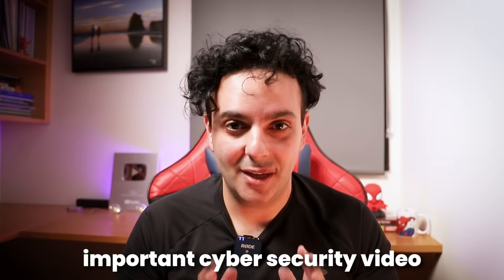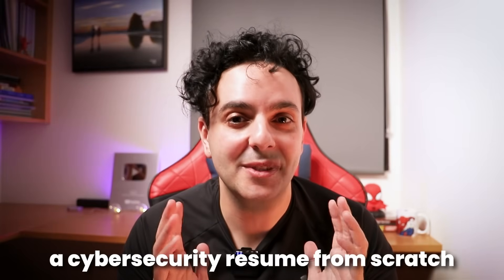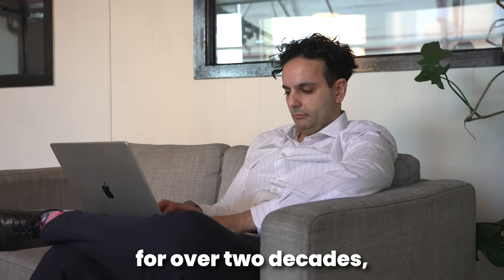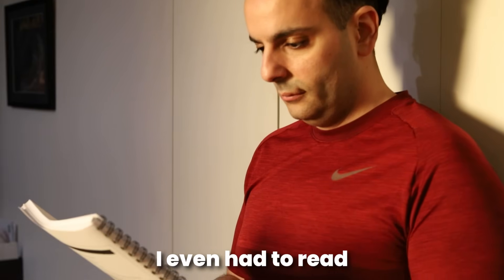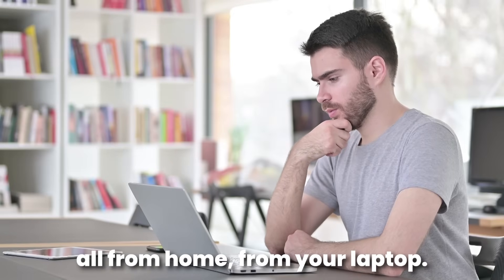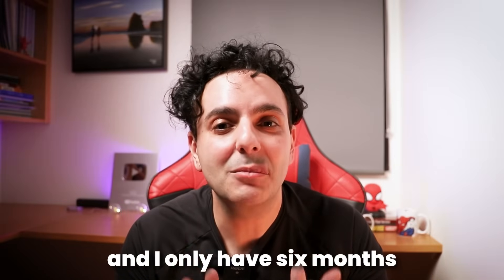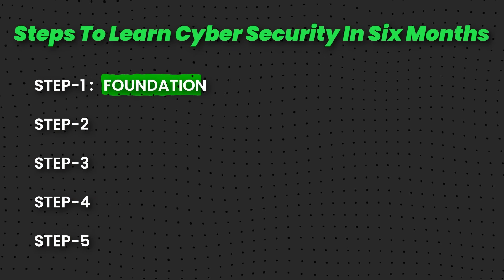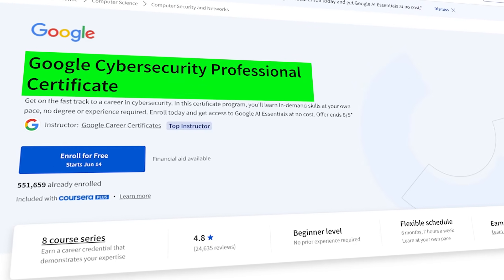How I Would Learn Cyber Security If I Could Start Over in 2026 (6 Month Plan)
Training courses links:
Coursera Plus Annual subscription:

Chapters:
01:46 Step 1
03:51 Step 2
09:20 Step 3
15:40 Step 4
16:34 Step 5